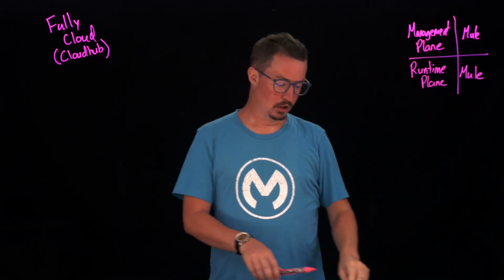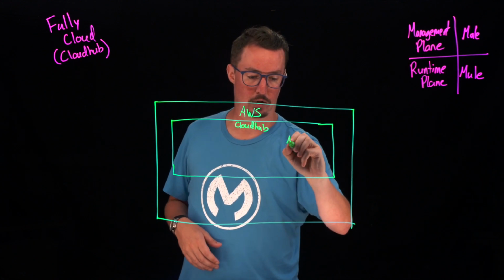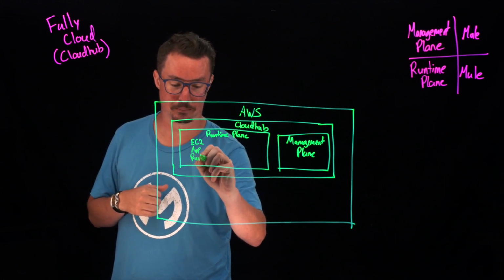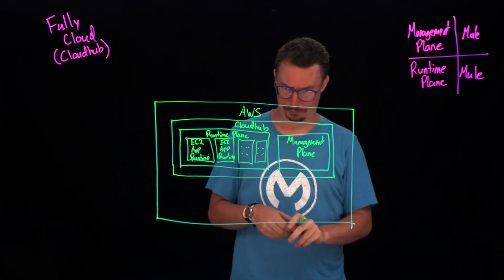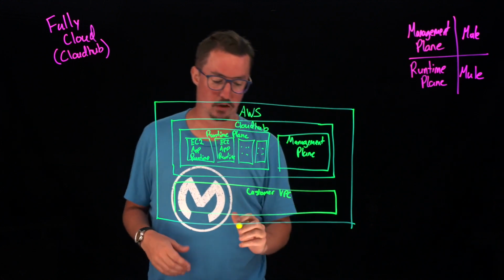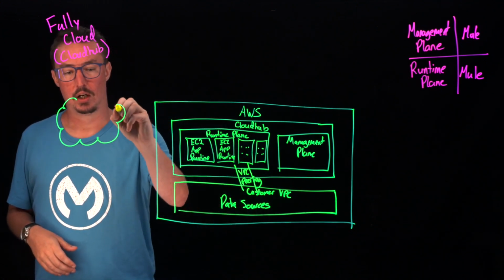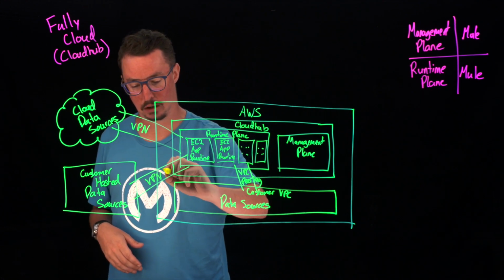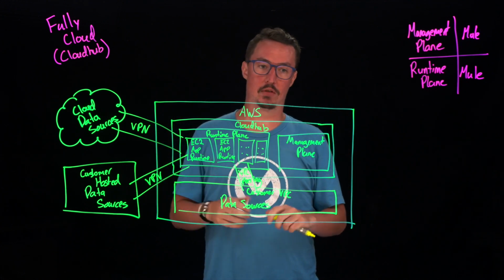CloudHub deployment model explained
This video discusses CloudHub as one of the available deployment options for the Anypoint Platform runtime plane.